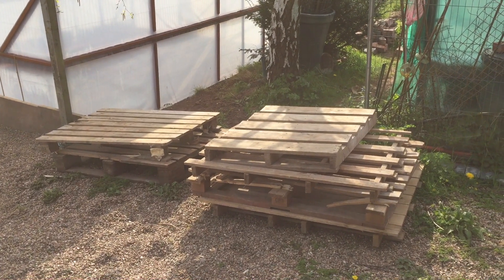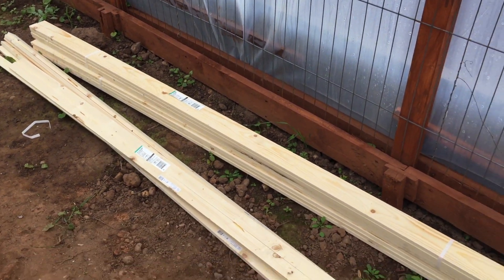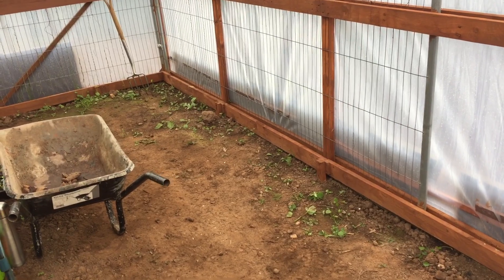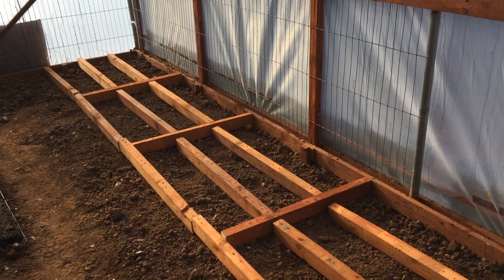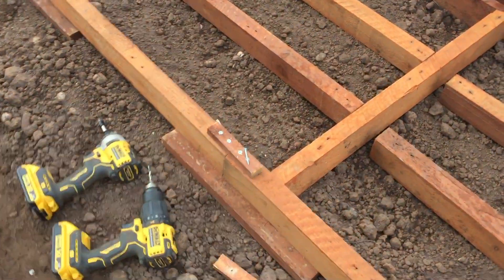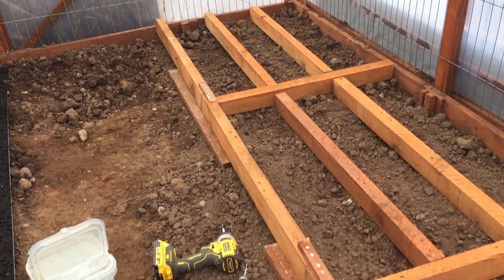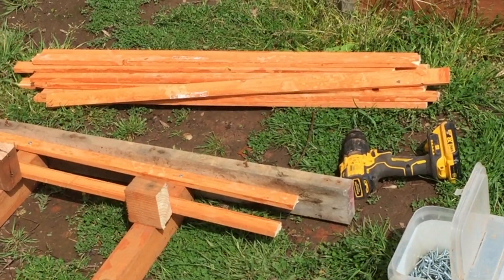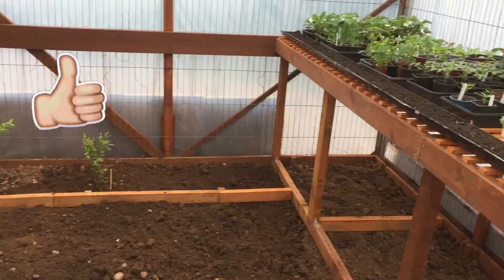How to Build Greenhouse or Polytunnel Staging (Shelves) - On a Budget - A Step by Step Guide #50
Making the most of space in a Greenhouse or Polytunnel can help to maximise your growing area for fruit and vegetables and therefore help to increase the amount you can grow.  A great way to to this is to add flexible staging (shelves).

In this video I provide a step by step guide to show how I made new timber removable staging (shelves) for my new polyhouse at minimum cost.  Most of the timber I used was from free pallets.  The only expense was the shelf batons, a few metal brackets and some screws.  You do not need to follow my design exactly as your space may be a different size and shape, however many of the techniques I used can be adapted to pretty much any design.

Here are the links to the videos referred to in this episode and a few other you might find of interest:

How to build a DIY Greenhouse (Polytunnel) or (Polyhouse) on a Budget (A STEP by STEP Guide)

How I Made my Own Compost in 12 months (as a Complete NOVICE) - Completely FREE and So Simple!